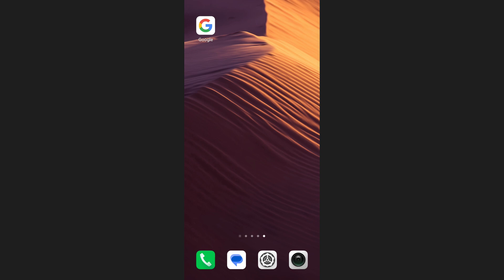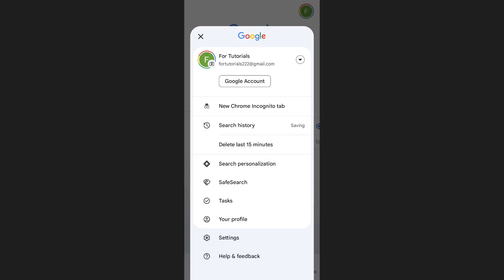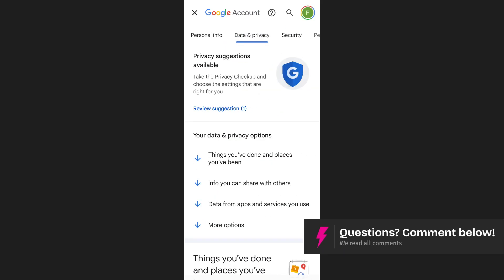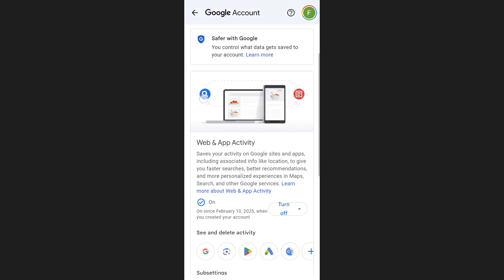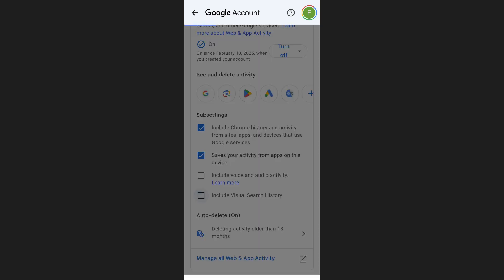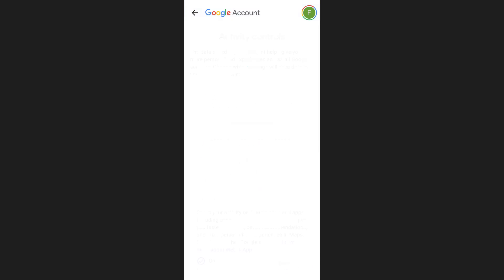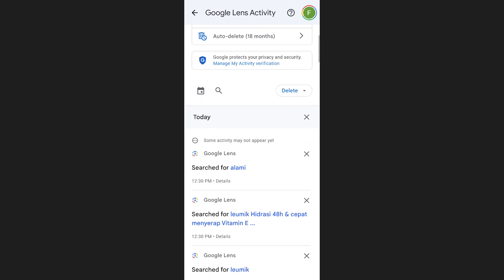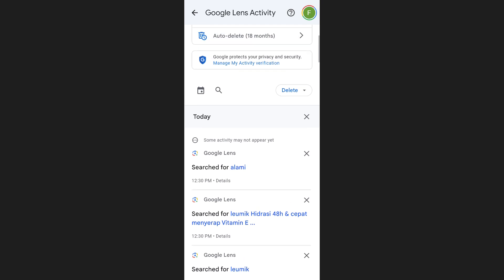How to See Google Lens History (Step by Step)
Want to view your past searches in Google Lens? This step-by-step guide shows you how to access your Google Lens history through your Google account, manage saved searches, and adjust privacy settings. Learn how to review past scans and clear unwanted entries.